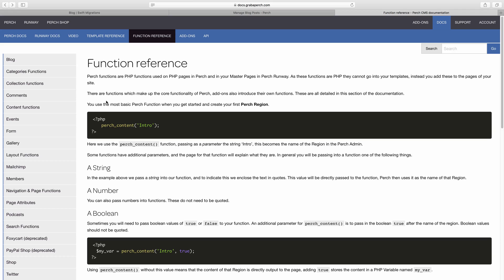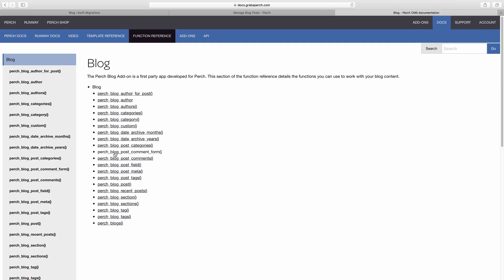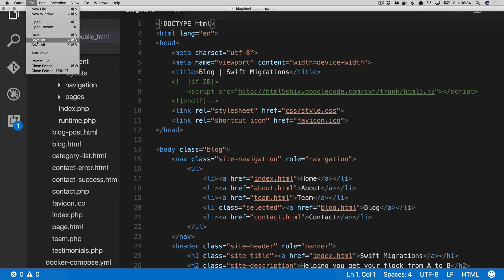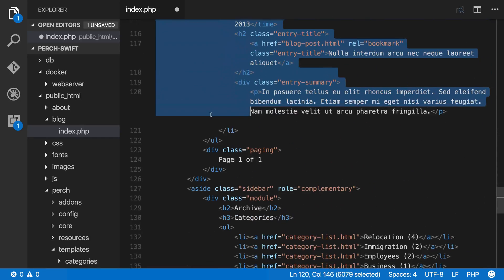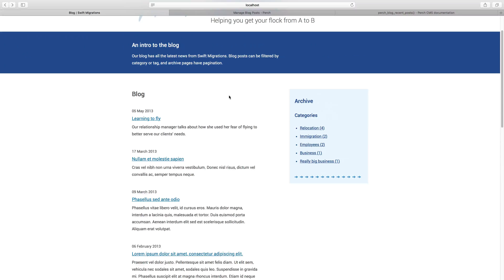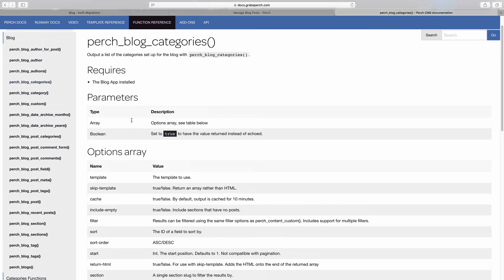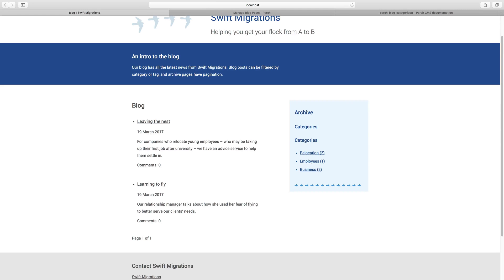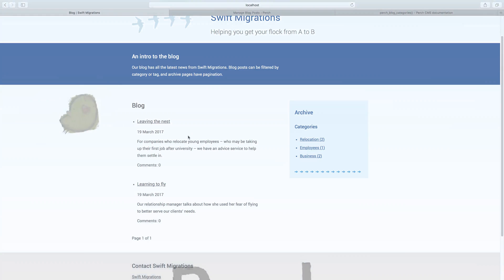16. Create a Blog listing page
Creating the listing page to fit into the design of your site.